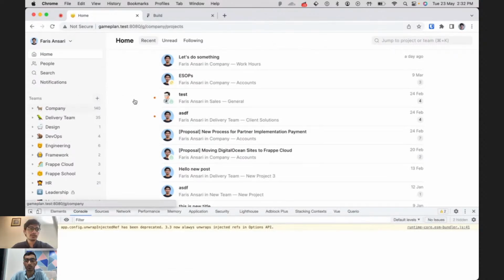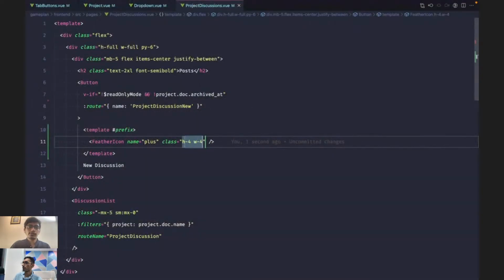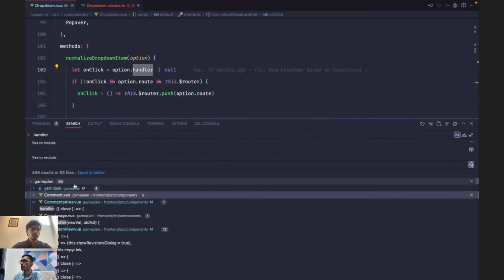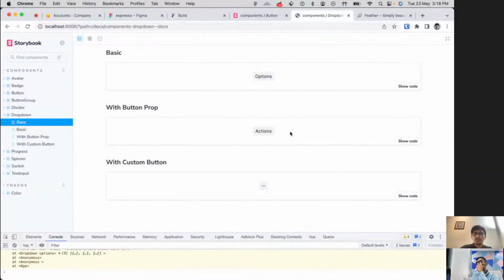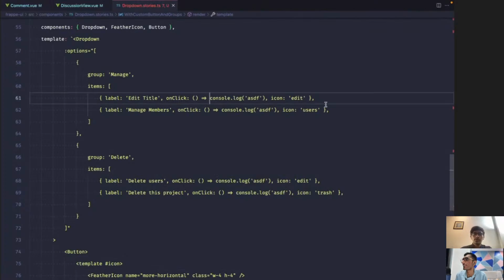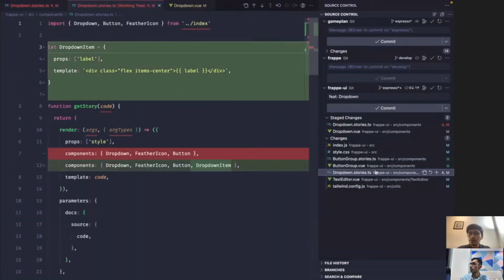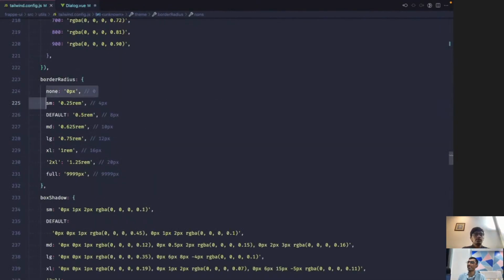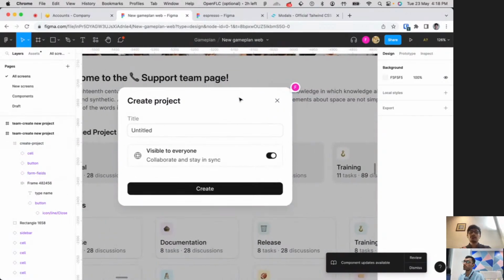Work Hours with Faris Ansari S1E2: Gameplan, FrappeUI and more!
Something New! Join Me and Faris Ansari (Principal Product Engineer @frappetech ) to watch him do his work live. We will work (build!) on a lot of different things during this series.

New Episodes for this Series every Monday, Tuesday and Thursday! Yup, 3 days a week!